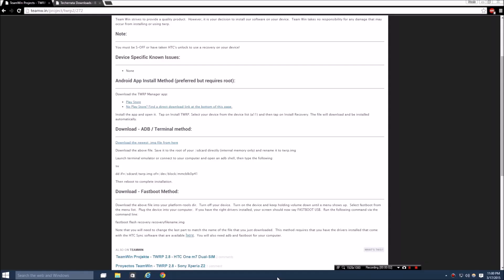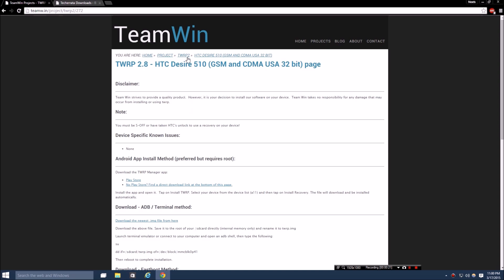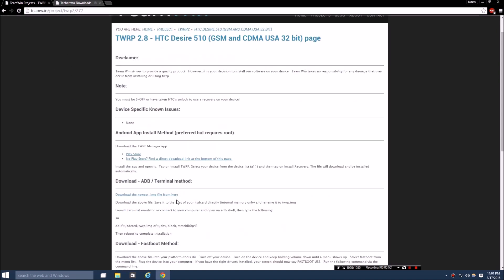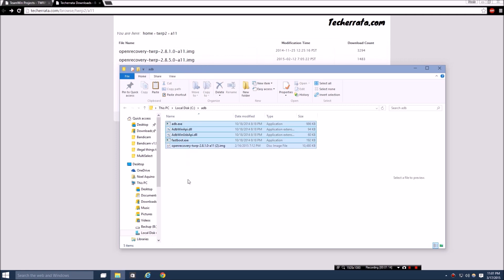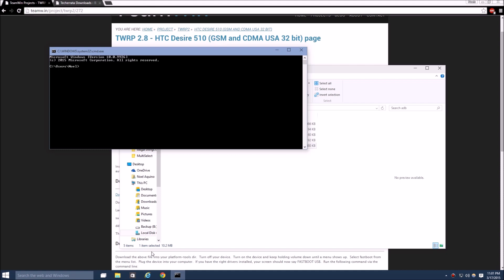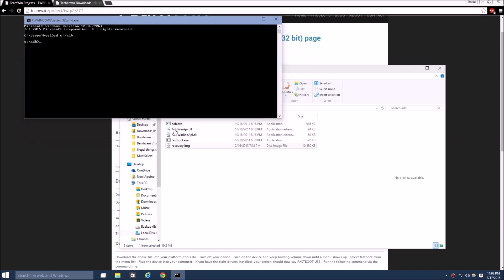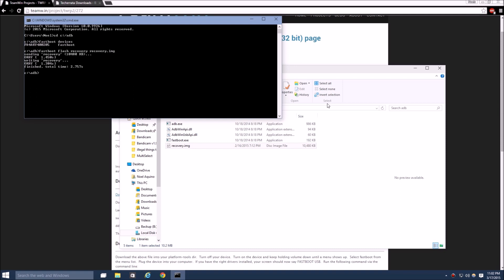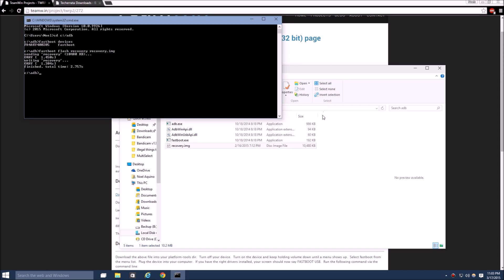How to flash a custom recovery on the HTC Desire 510